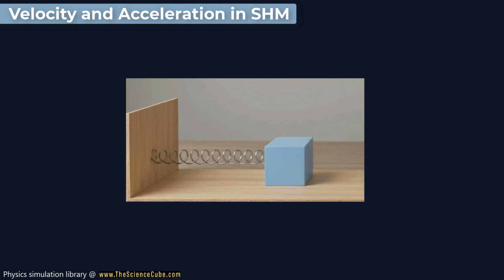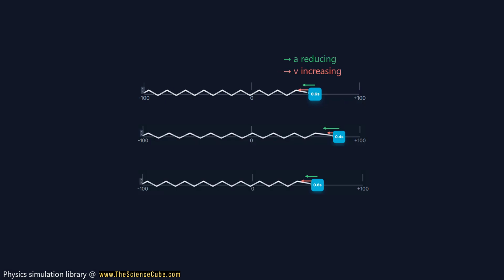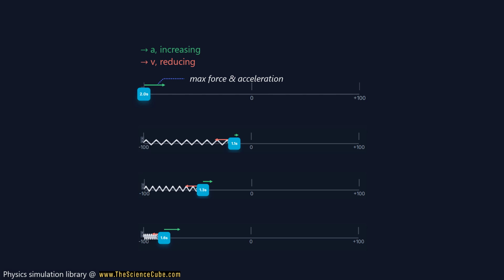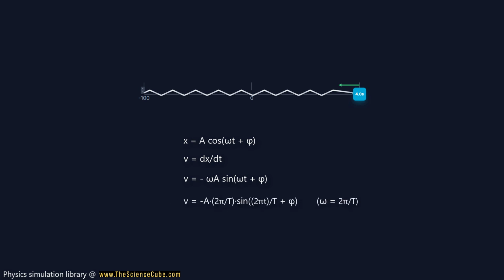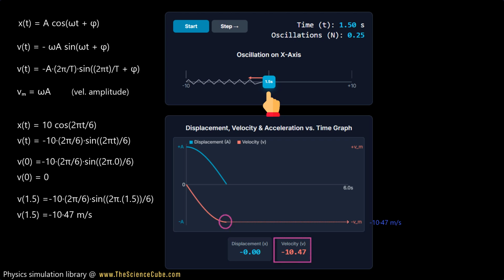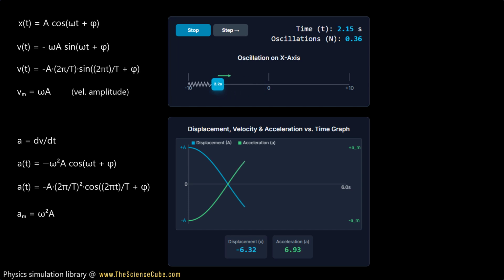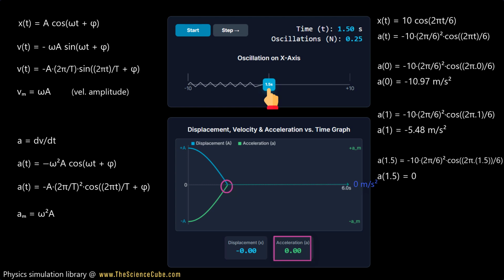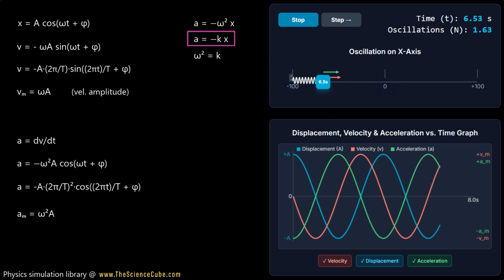Why Acceleration is Zero at x = 0 in SHM? (& Why Velocity is Maximum at Equilibrium in SHM)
Master simple harmonic motion (SHM) for a mass–spring system from first principles. We derive x(t), v(t), a(t), interpret phases and graphs, and solve exam-style questions.

1. Recognize SHM using the a = −ω²x criterion and Hooke’s law F = −kx.
2.  Write and interpret the SHM displacement, velocity, and acceleration equations: x(t), v(t), a(t).
3. Use amplitude A, period T, and ω = 2π/T to compute vₘ = ωA and aₘ = ω²A.
4. Read and relate x–v–a graphs, including 90° phase differences and turning points.
5. Choose the correct phase constant φ from initial conditions (starting at x = A or at x = 0).
6. Check solutions with energy (K and U) and avoid common sign-convention mistakes.

simple harmonic motion; mass spring system; spring mass oscillator; SHM displacement equation x(t) = A cos(ωt + φ); SHM velocity equation v(t) = −ωA sin(ωt + φ); SHM acceleration equation a(t) = −ω²A cos(ωt + φ); angular frequency ω = 2π/T; restoring force and Hooke’s law

SHM is a high-frequency topic across AP Physics, IB, IIT JEE, and NEET. It connects Newton’s laws, calculus-based kinematics, and energy methods while training you to translate between equations, graphs, and real systems. Getting fluent here pays off in multi-topic problems and labs.

* Prerequisite: “Hooke’s Law and Restoring Forces (F = −kx)”
* Follow-Up: “Energy in SHM: K, U, and Total Mechanical Energy”

*Full Lesson Transcript – Simple Harmonic Motion: Deriving x(t), v(t), a(t) for a Mass–Spring Oscillator*

Today we build SHM from the ground up for a mass–spring oscillator. We’ll: (1) identify the SHM criterion a = −ω²x, (2) write x(t) = A cos(ωt + φ), (3) differentiate to get v(t) and a(t), (4) read graphs and phases, and (5) solve quick exam-style checks using ω = 2π/T.

Setup: Mass–Spring on a Frictionless Surface
Consider a block of mass m attached to a spring of constant k on a nearly frictionless track. Measure displacement x from the equilibrium position (x = 0). The spring exerts a restoring force F = −kx, pointing toward equilibrium.

Newton’s 2nd Law → SHM Criterion
Apply ΣF = ma to the block:
ma = −kx  ⇒  a = −(k/m)x.
Define ω = √(k/m). Then a = −ω²x.
This is the hallmark of SHM: acceleration is proportional to displacement and always opposite in direction.

_General Solution for Position_
The differential equation ẍ + ω²x = 0 has solutions that are sinusoidal. A convenient form is
x(t) = A cos(ωt + φ),
where A is amplitude, ω is angular frequency, and φ is the phase constant set by initial conditions.

Deriving Velocity and Acceleration (Calculus in Kinematics)
Differentiate once for velocity:
v(t) = dx/dt = −ωA sin(ωt + φ).
Differentiate again for acceleration:
a(t) = dv/dt = −ω²A cos(ωt + φ).
Notice a(t) = −ω² x(t), matching the SHM criterion.

_Reading SHM Graphs (x, v, a)_
* Displacement x(t): cosine wave centered on zero, peaks at ±A.
* Velocity v(t): shifted by 90°, crosses zero at peaks of x, peaks at equilibrium.
* Acceleration a(t): inverted cosine relative to x; a = 0 when x = 0, most negative when x = +A, most positive when x = −A.
  This visualizes “why velocity is maximum at equilibrium” and “why acceleration is zero at x = 0”.

_Turning Points and Forces_
* Spring force magnitude is maximum at x = ±A, where |F| = kA.
* Direction flips at turning points; velocity changes sign; acceleration always points toward x = 0.
* Direction changes occur when v crosses zero at the extremes.

*Key Moments*
0:00 What is simple harmonic motion? Mass–spring intuition (why SHM happens)
0:58 From x = A to equilibrium: when is spring force maximum, why acceleration decreases
2:58 At x = 0: Why does the mass keep moving if force is zero? (Newton’s first law)
3:26 From equilibrium to x = −A: sign of velocity and acceleration, turning point, aₘ in SHM
5:26 How to find v(t) from x(t) in SHM (differentiation step by step; vₘ = ωA)
6:51 Worked example using ω = 2π/T: x(t) = 10 cos((2πt)/6); check signs and speed
8:50 Derive a(t) and prove a = −ω²x (why acceleration is zero at x = 0 and max at ±A)
11:00 Evaluate a(t) at key times; direction changes at turning points; common sign mistakes
12:42 Identify SHM from ẍ + ω²x = 0; quick test a = −ω²x; exam tips for AP/IB/IIT JEE